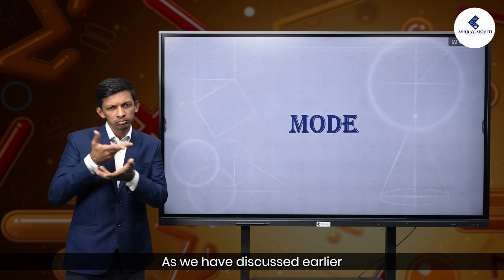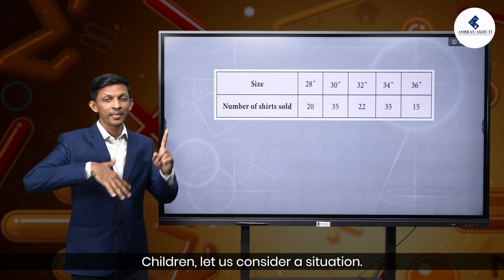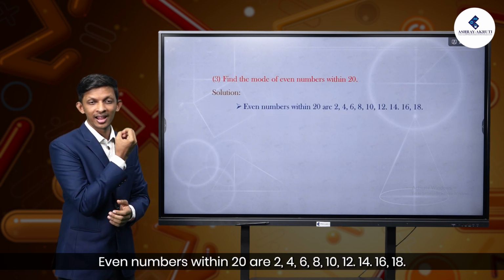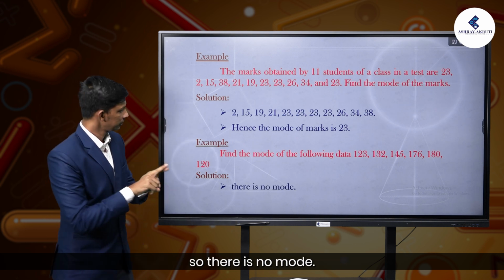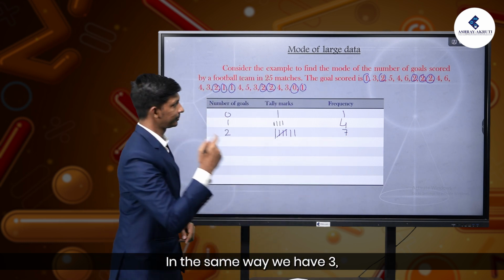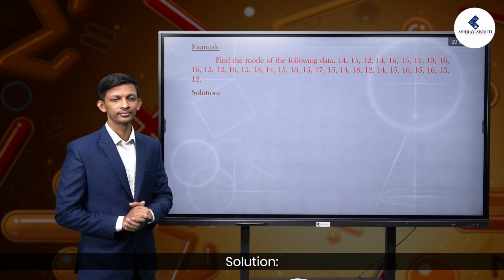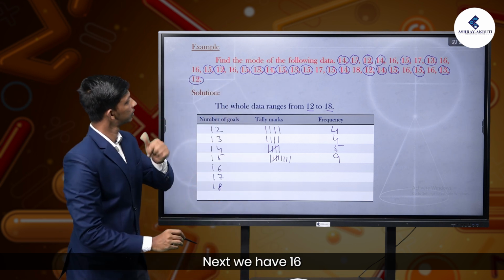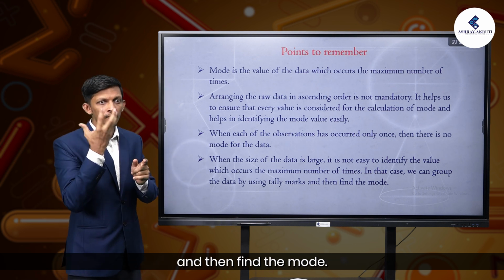Lessons in sign Language for H.I I 8th Maths I Statistics Part -3